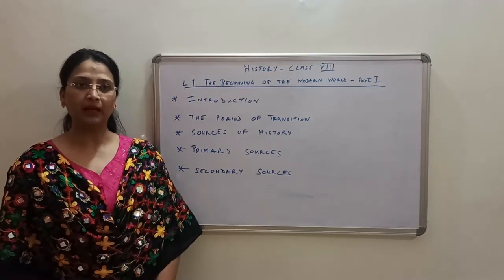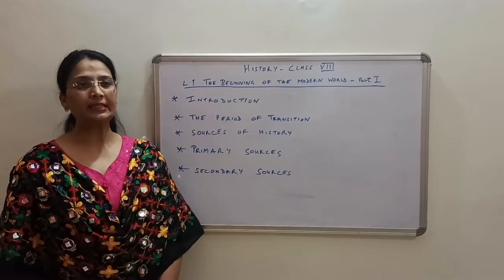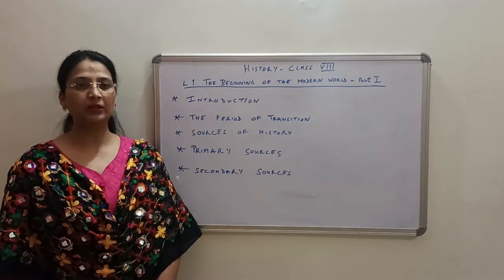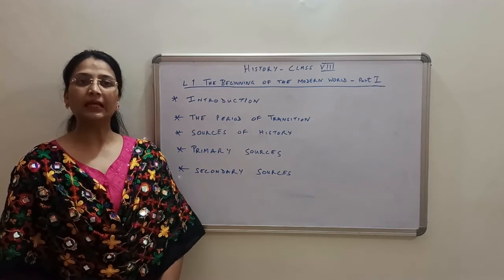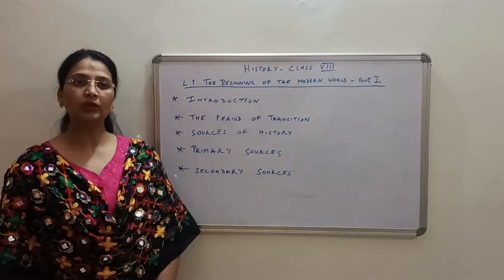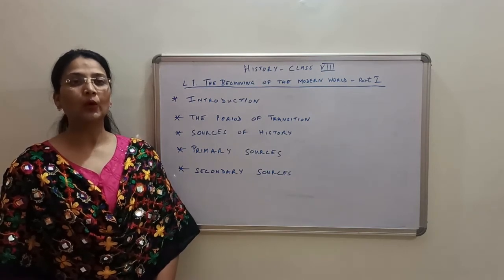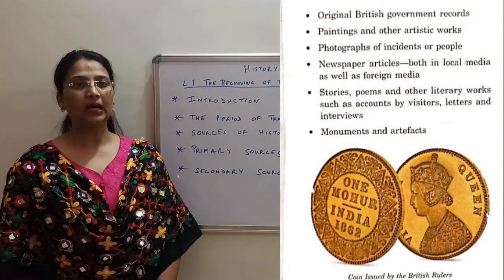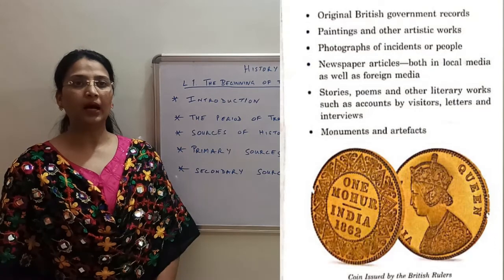MLS Hist and Civics Class VIII - The Beginning of the Modern World Part I